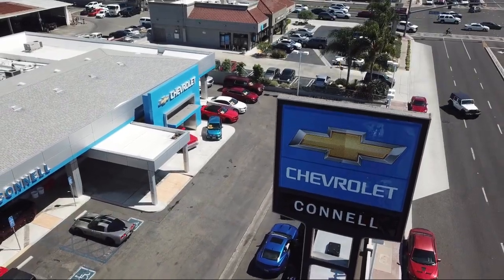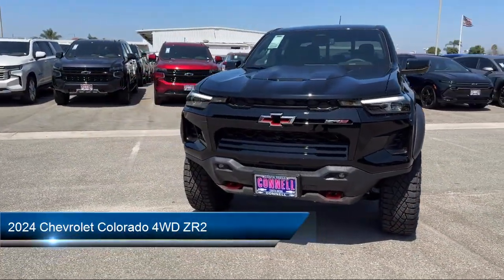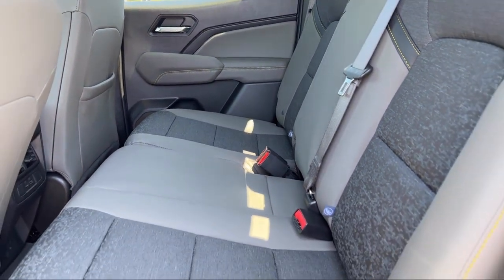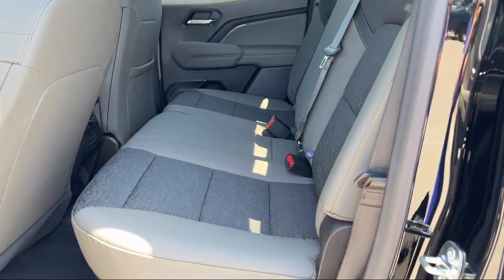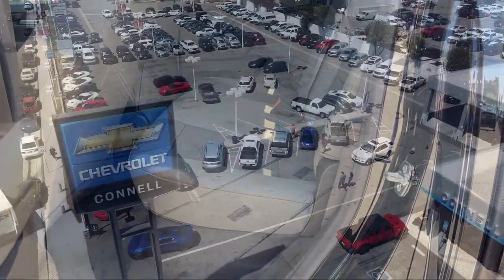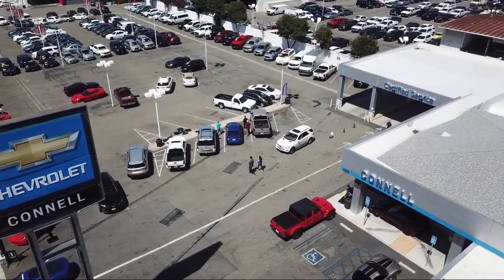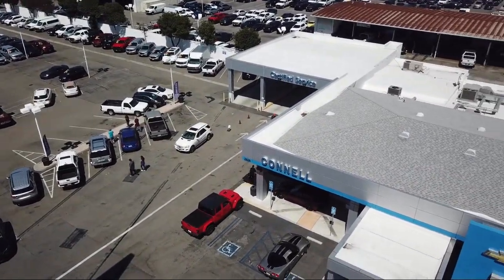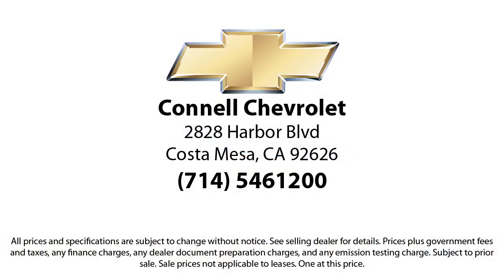2024 Chevrolet Colorado 4WD ZR2 Costa Mesa Newport Beach Irvine Huntington Beach Orange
2024 Chevrolet Colorado 4WD ZR2 Stock Number: DPKMMC Vin:1GCPTFEK4R1233938.

2828 Harbor Blvd.